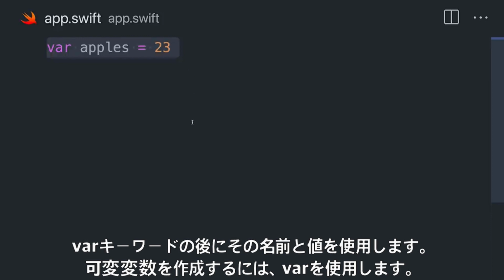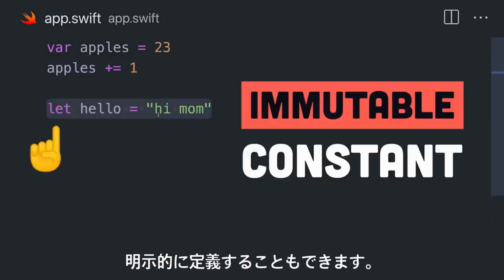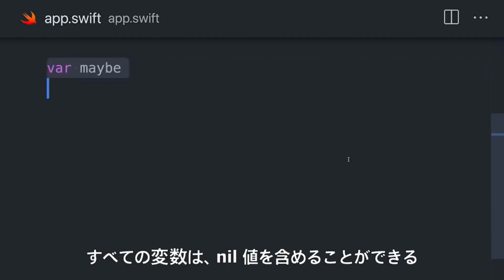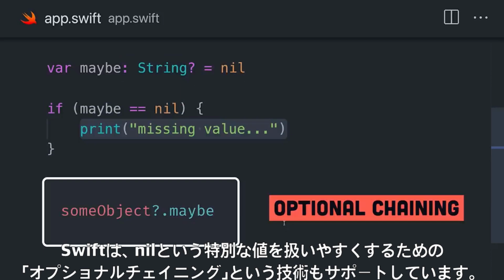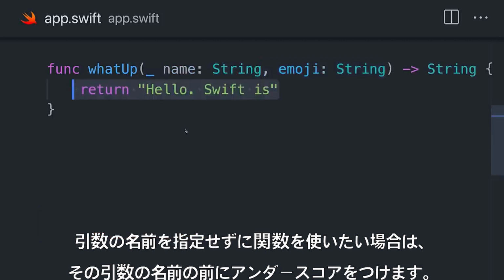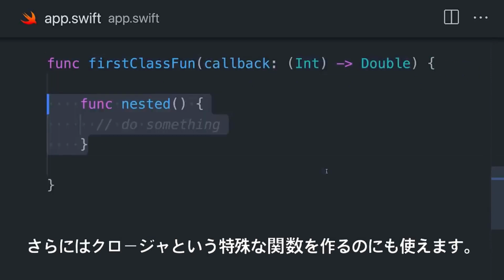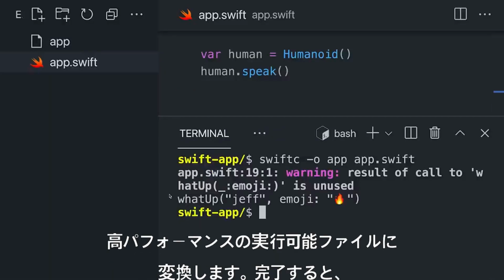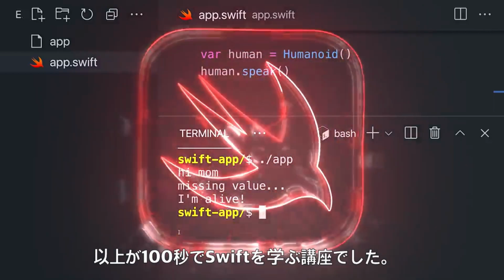100秒でSwift入門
この動画では、Appleが開発した人気のプログラミング言語、Swiftの基本をわずか100秒で紹介します。iOSアプリ開発を始めたいけど、どこから始めればいいかわからない方、Swiftの魅力を手短に知りたい方におすすめです！

質問やリクエストがあれば、コメント欄にお気軽にどうぞ。